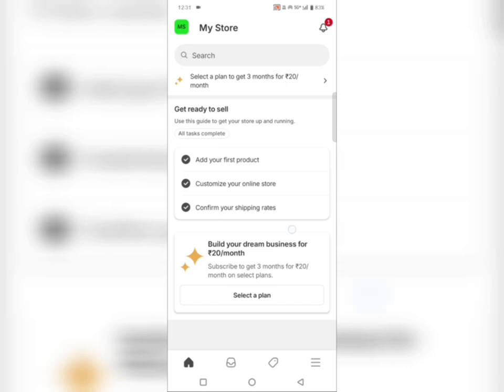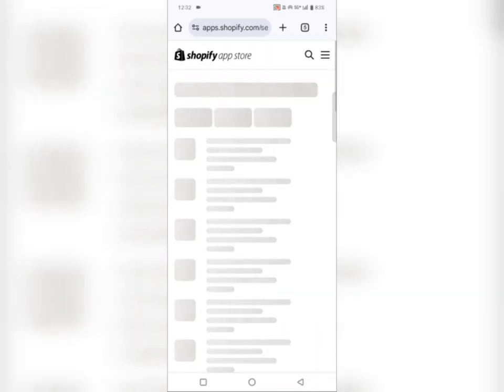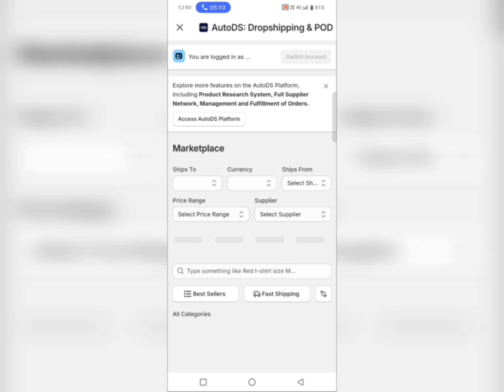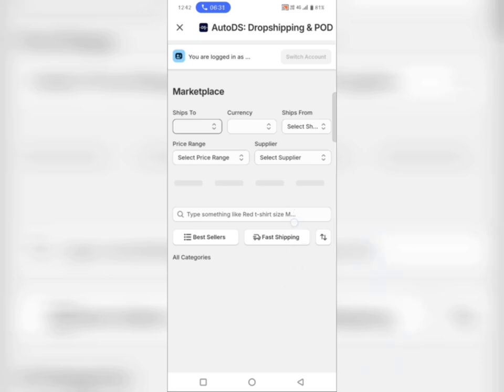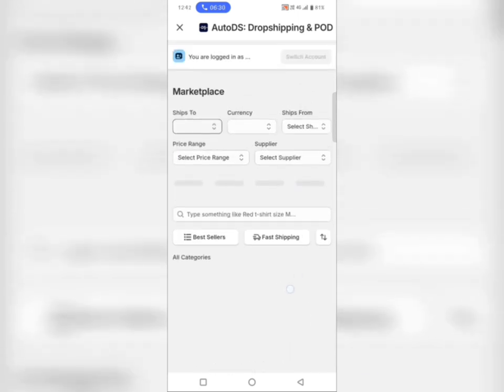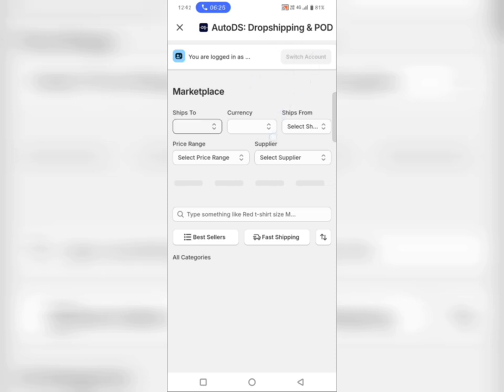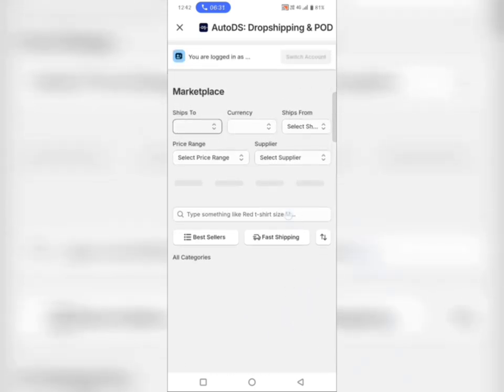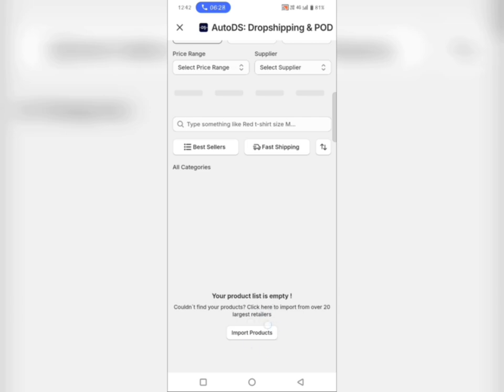HOW TO USE OBERLO OR OTHER DROP SHIPPING APPS WITH SHOPIFY (EXPLAINED)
Description: Learn how to use Oberlo and other dropshipping apps with Shopify to streamline your eCommerce business. This step-by-step tutorial covers installing Oberlo, connecting it to your Shopify store, importing products from AliExpress, and automating order fulfillment. Discover how to find high-demand products, set pricing rules, and manage inventory efficiently. Whether you're a beginner or looking to scale your dropshipping store, this guide will help you optimize your process and boost sales. Start your Shopify dropshipping journey today with the best tools and strategies!

Intro - 00:00
Tutorial - 00:13

How to Use Oberlo or Other Dropshipping Apps with Shopify
Oberlo Dropshipping Setup for Shopify
Best Dropshipping Apps for Shopify Stores
Step-by-Step Guide to Using Oberlo with Shopify
How to Automate Dropshipping with Oberlo in Shopify
Oberlo vs Other Dropshipping Apps – Which One is Best?
How to Import Products to Shopify with Oberlo
Easiest Way to Start Dropshipping with Shopify
How to Find Winning Products with Oberlo for Shopify
Set Up Your Shopify Dropshipping Store with Oberlo
Oberlo Dropshipping for Beginners – Shopify Guide
Best Shopify Apps for a Successful Dropshipping Business
How to Scale Your Shopify Dropshipping Business with Oberlo
The Ultimate Guide to Shopify Dropshipping Apps